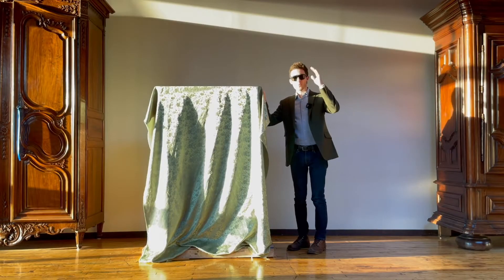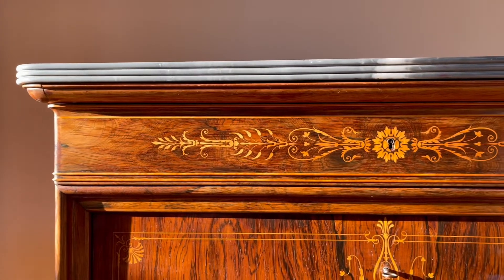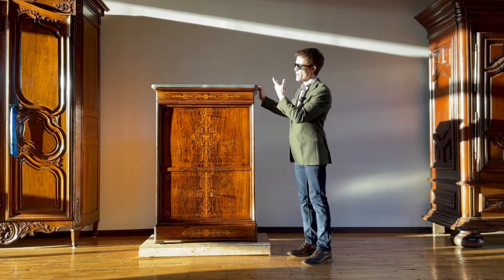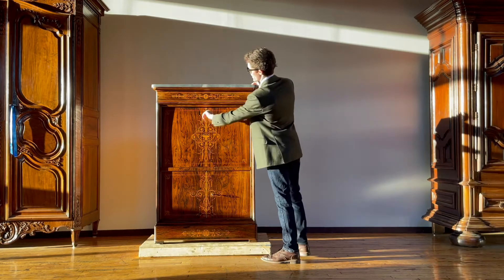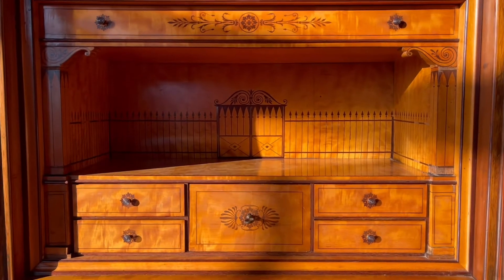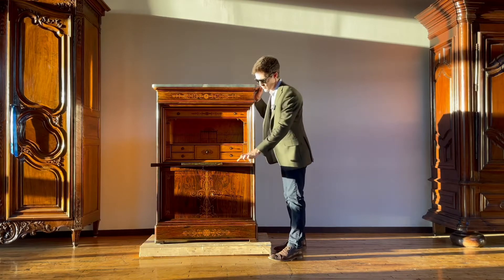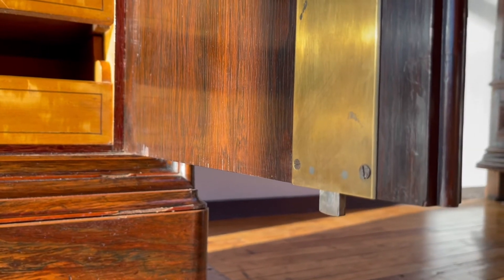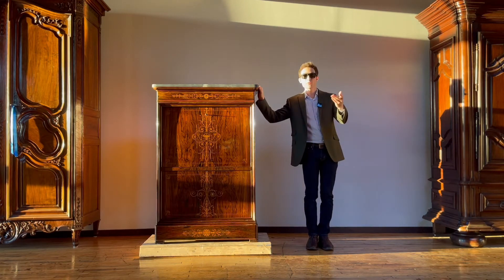French Antique Museum Quality Secretary Desk, Charles X Period Furniture!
Charles X period furniture is an outstanding moment in the history of French “antiques,” or pre-industrial period furniture. Although late in the traditional timeline in Furniture history, emblematic of the 1820s, this style demonstrates a certain apex in the evolution of tools, techniques, and tradition which lend it this remarkably precise quality of execution that sways most collectors regardless of ones views on the specific neoclassical style.

The Charles X style in Furniture loosely corresponds in period to the duration of the reign of French King Charles X from 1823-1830. It falls under the umbrella of restoration period furniture, referring to the restoration of the Bourbon Monarchy in post Napoleonic France. It furthers the neoclassicism of the empire while gaining in elegance what it loses in majesty. It is renowned today as the height of the art of inlay or marqueterie in Furniture history.

Cole

Myers & Monroe, LLC